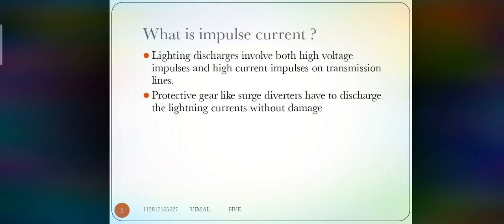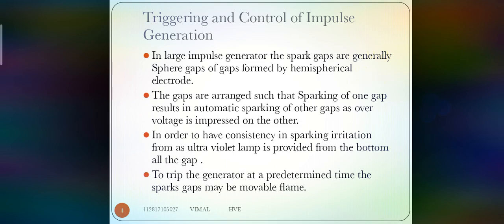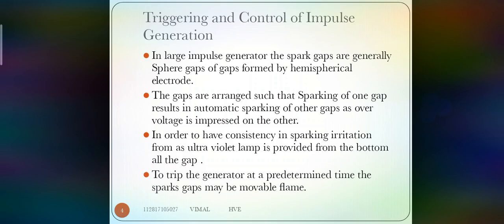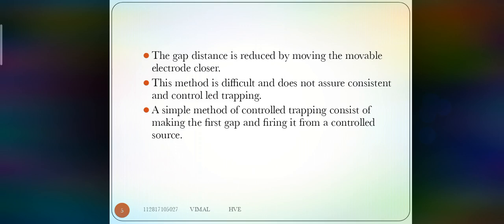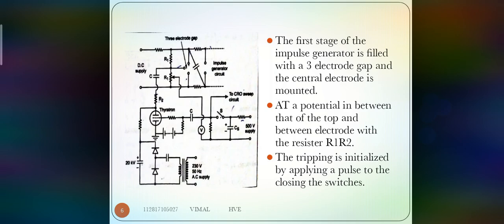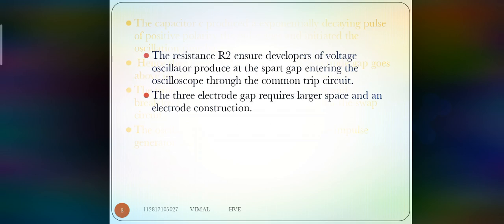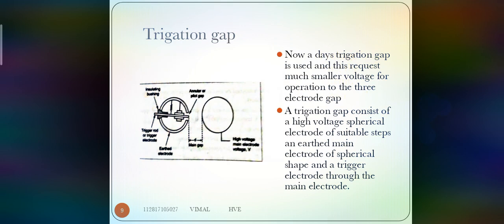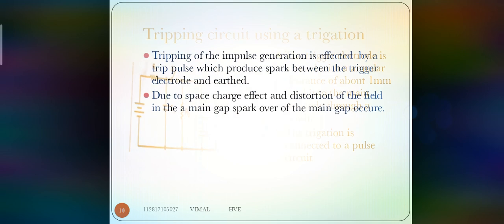Generation of high impulse current (5027)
Impulse current